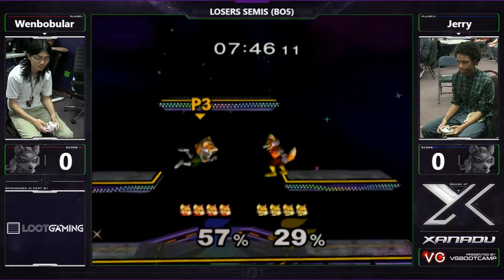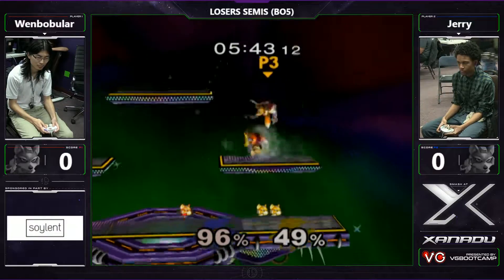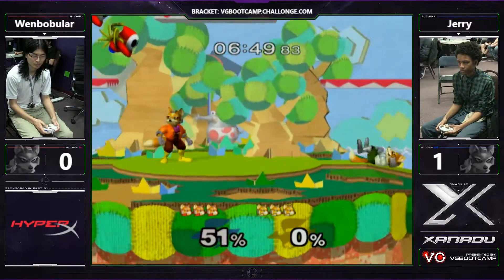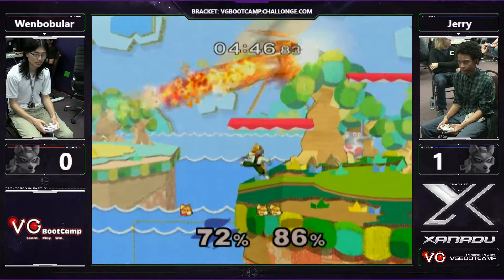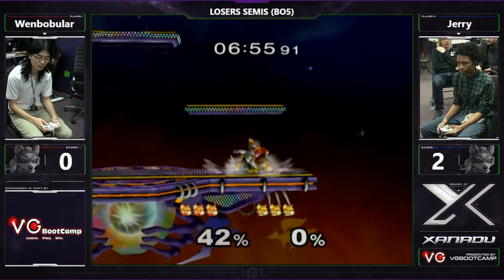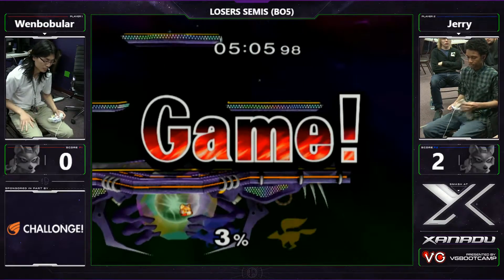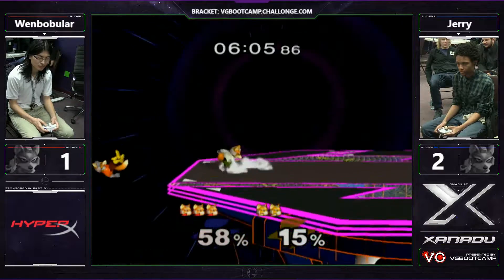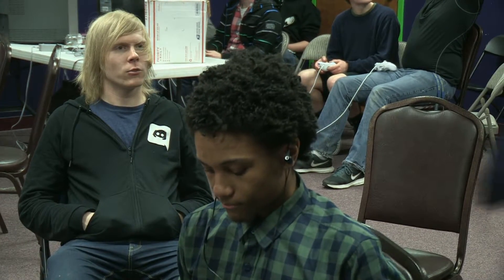S@X 188 - Wenbobular (Fox) Vs. Jerry (Fox) - SSBM Losers Semis - Smash Melee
Smash @ Xanadu, Every Week!, 2/8/2017, Xanadu Games, 3921 Vero Rd, Arbutus, MD